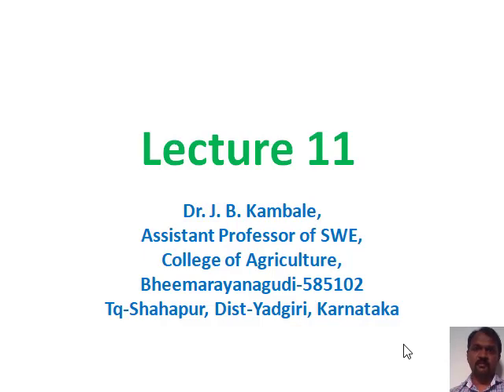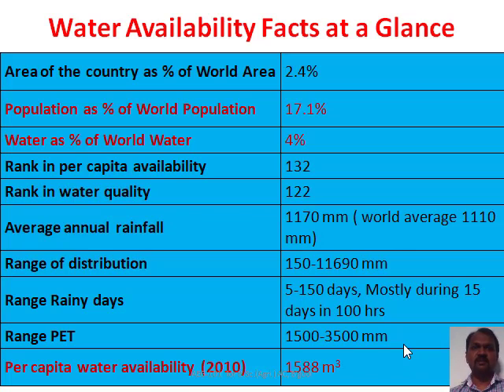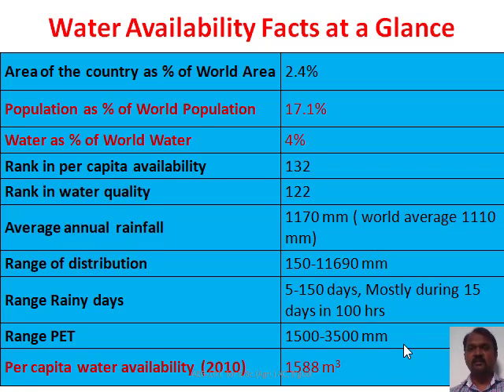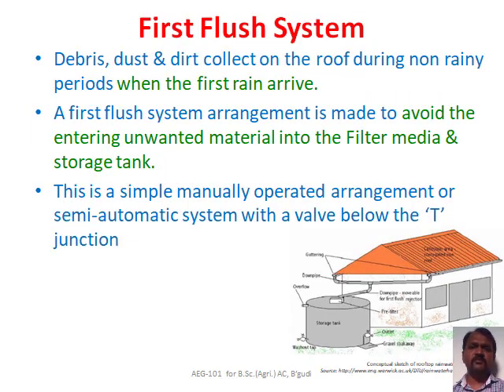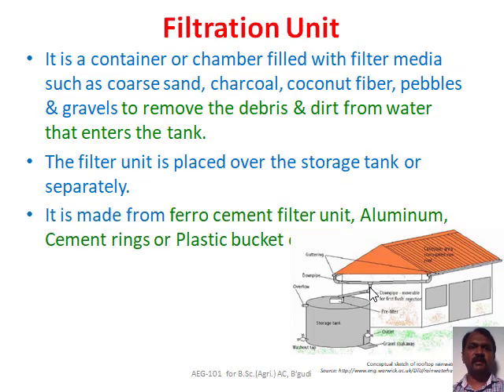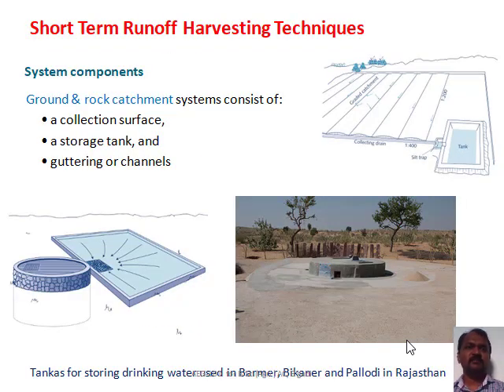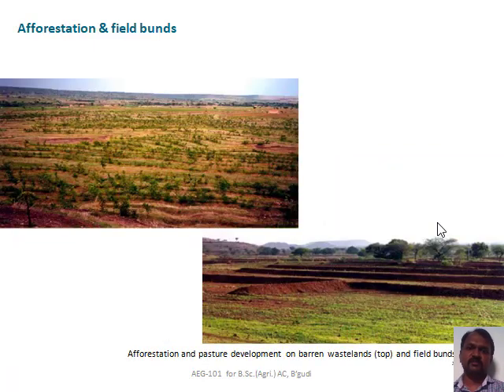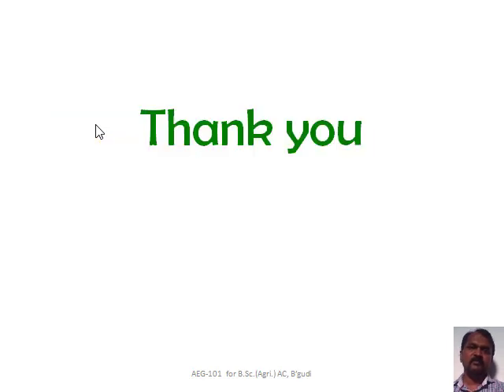Soil and Water Conservation Engineering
Lecture 11: Rainwater Harvesting